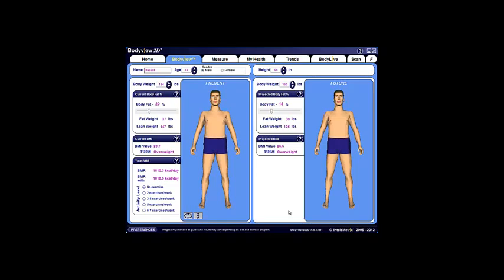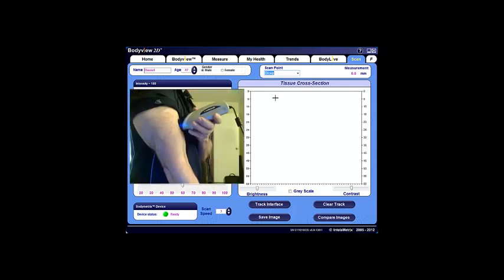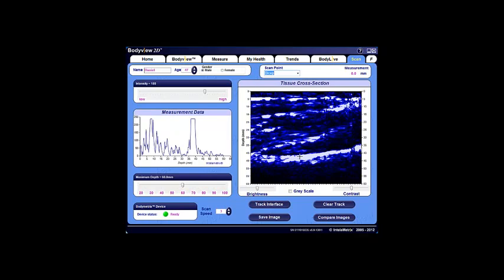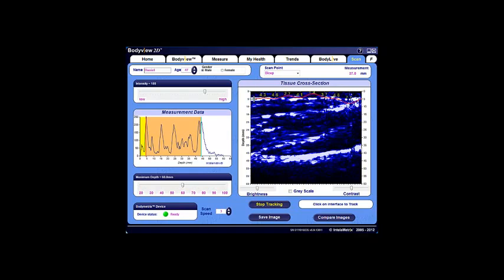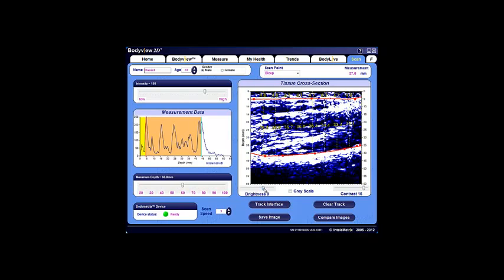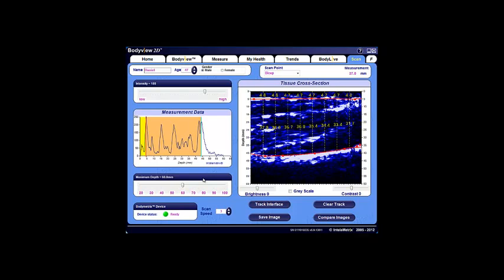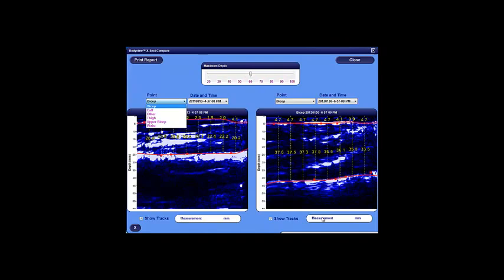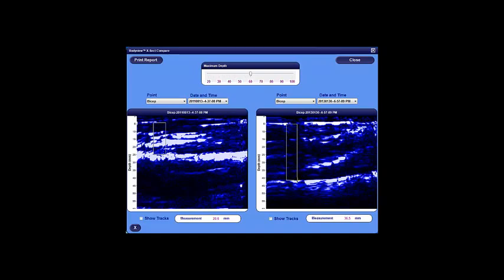BodyMetrix Pro Training Tutorials For PC- Scan Feature Part 1